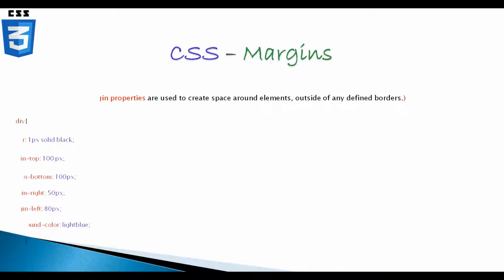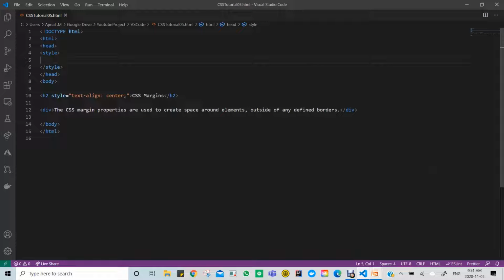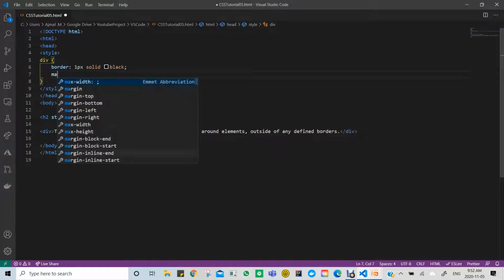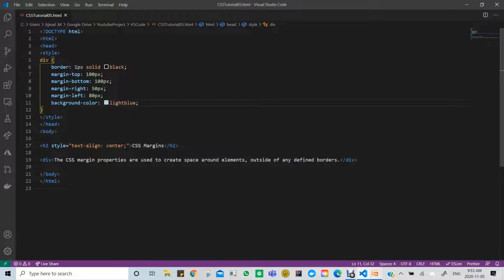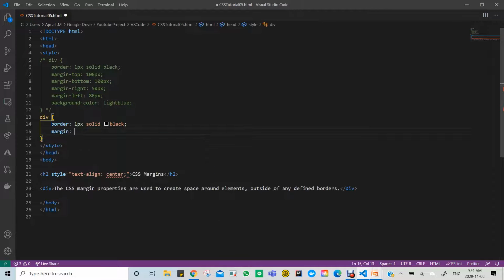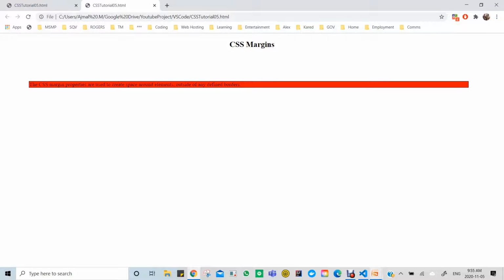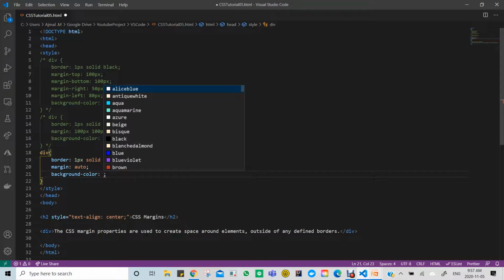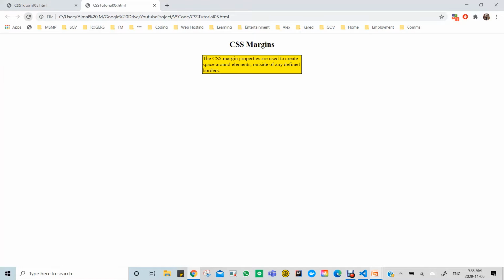CSS Tutorials for Absolute Beginners - 05 - Margins.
In this tutorial we are looking at 3 different ways of setting the MARGINS for our element's layout.